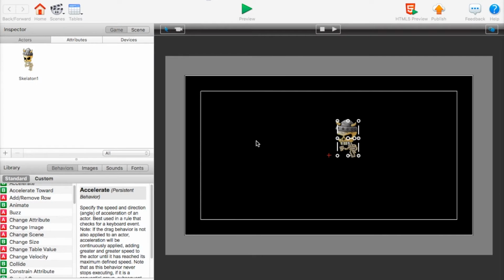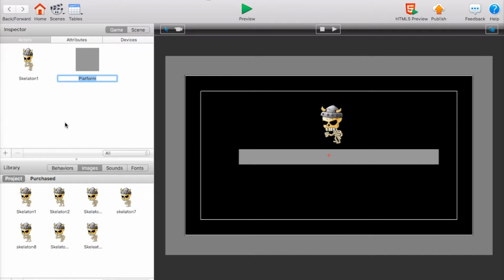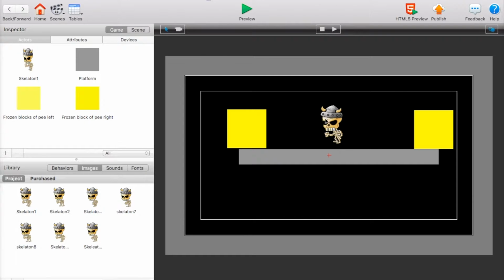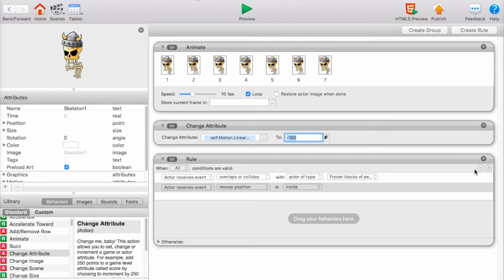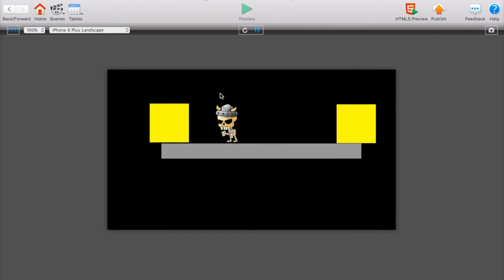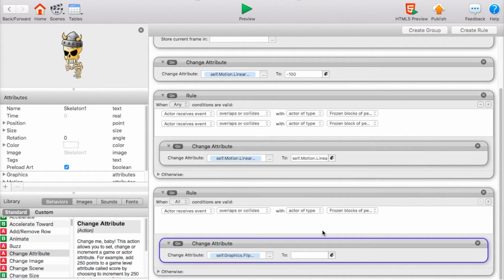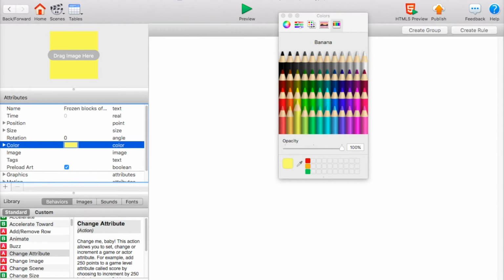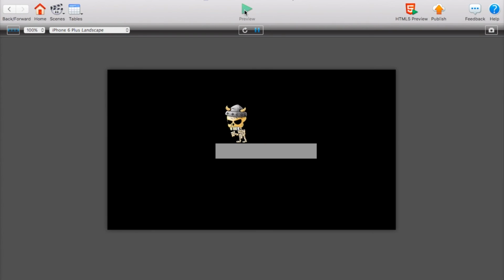Tutorial Gamesalad platform side to side movement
Tutorial for Gamesalad showing how to move an enemy side to side on a platform.  Very simple and flexible method that can be easily adapted to a game.